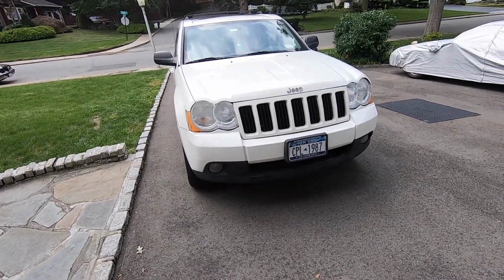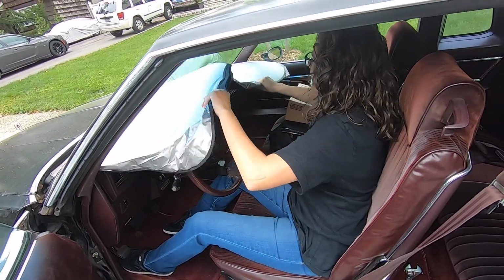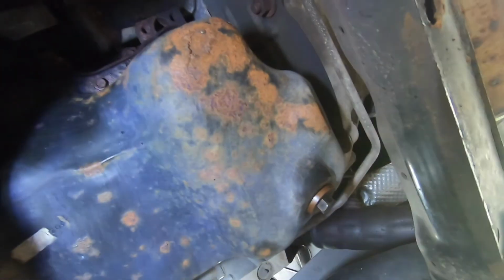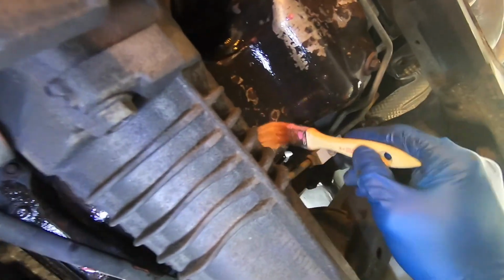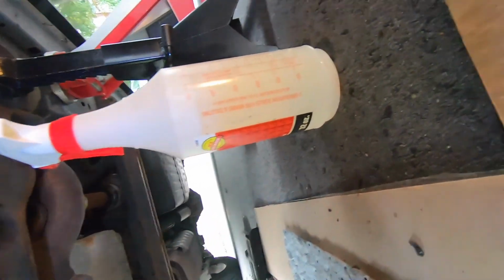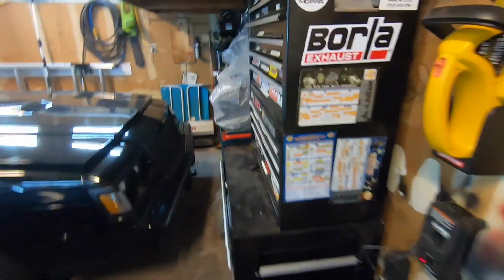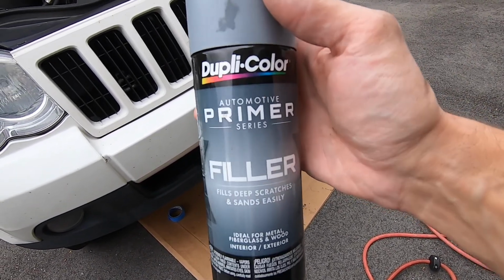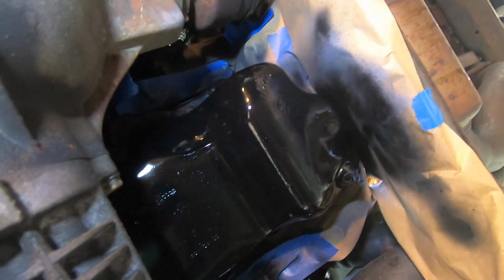Shocking amount of RUST on our Jeep Oil Pan!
While changing the oil on our 2009 Jeep Grand Cherokee, I discovered some major rust on the oil pan.  Is it going to require an expensive repair?  Let's see how we can avoid that.,